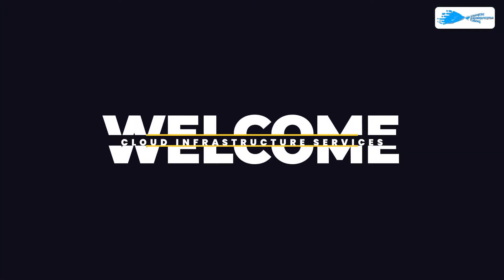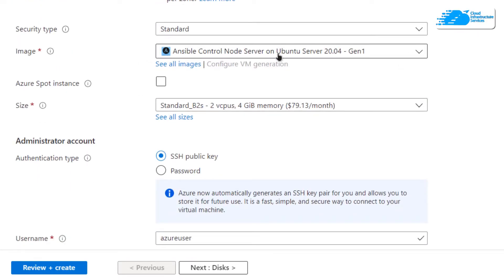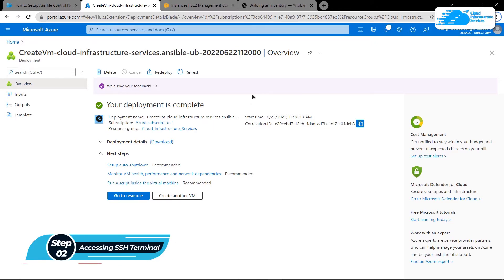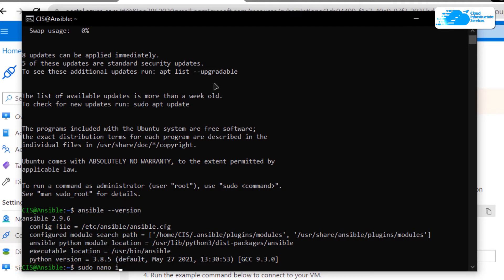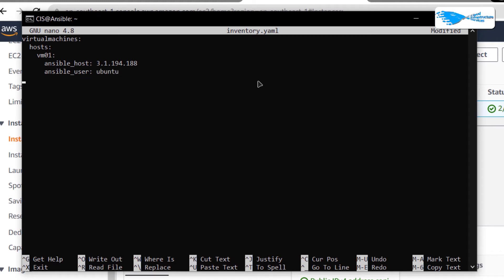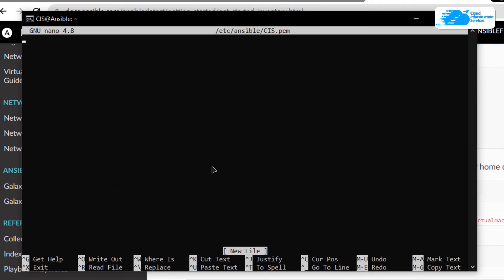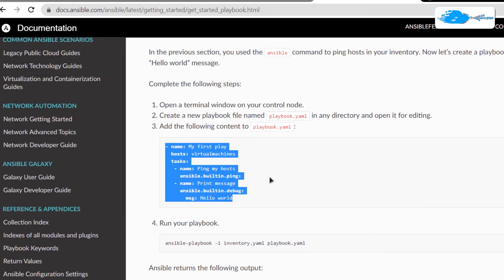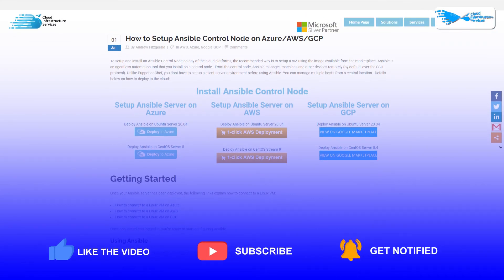How to Install/Setup Ansible Control Node on Ubuntu in Azure (Run Playbooks, Create Inventory)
How to Setup Ansible Control Node on Azure: Ansible is a radically simple IT automation system. It handles configuration management, application deployment, cloud provisioning, ad-hoc task execution, network automation, and multi-node orchestration. Ansible makes complex changes like zero-downtime rolling updates with load balancers easy. Manage servers on Azure, other cloud platforms and on prem.

This video will show how you can setup Ansible Control Node on Azure.

⏰Timestamps⏰
00:00 Intro Ansible on Azure
00:22 Creating Ansible on Ubuntu
01:41 Accessing SSH terminal
02:12 Verify Ansible Installations
02:29 Creating an Ansible Inventory
04:40 Creating a Ansible Playbook
05:30 Outro Ansible Control Node on Azure

Ansible Features:
-Configuration Management - Easily manage all of your servers. Change the configuration of an application, OS, or device, implement security policies and so much more.
-Application Deployment - Make DevOps easier by automating the deployment of internally developed applications to your servers.
-Orchestration - Ansible uses automated workflows, provisioning, and more to make orchestrating tasks easy
-Security and Compliance - Sitewide security policies can be implemented along with other automated processes
-Cloud Provisioning- You can provision cloud platforms, virtualized hosts, network devices, and bare-metal servers.
-Modules - Modules are like small programs that Ansible pushes out from a control machine to all the nodes or remote hosts.
-Plugins - Ansible comes with a number of plugins to use
-Inventories - All the machines you're using with Ansible (the control machine plus nodes) are listed in a single simple file
-Playbooks - A playbook is like a recipe or an set of instructions which tells Ansible what work it has to do when it connect to new machine.